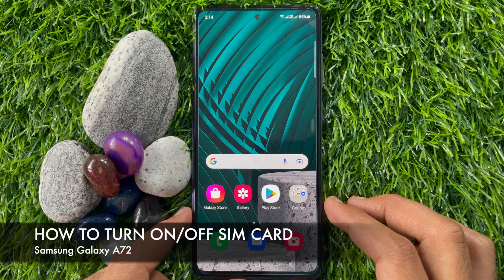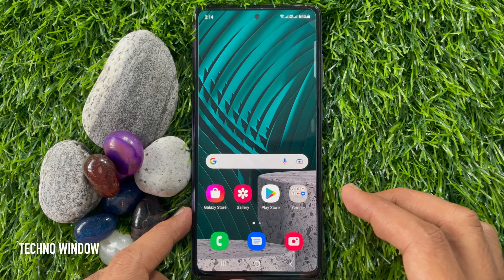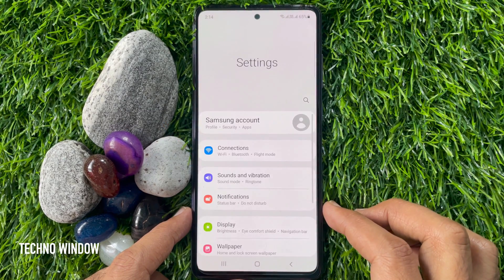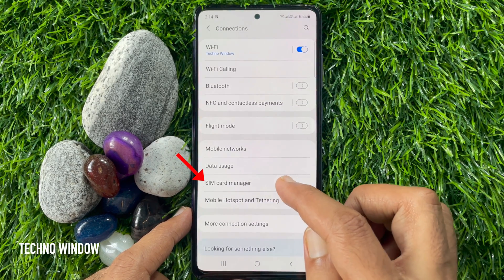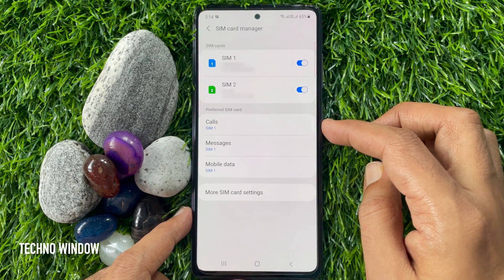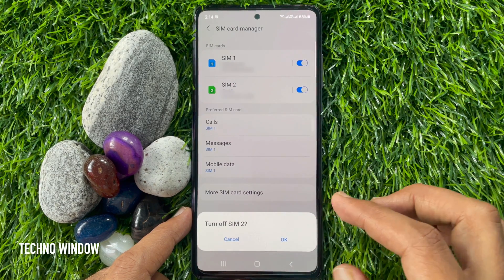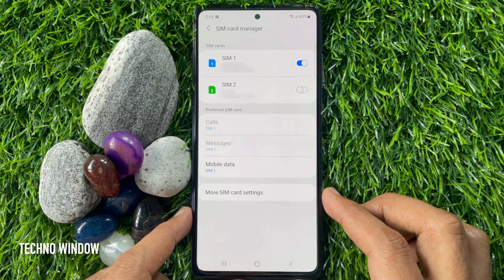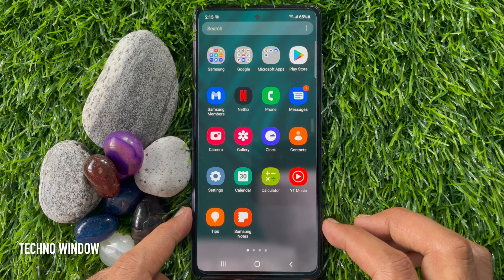Samsung Galaxy A72 : How to Turn off SIM Card Android 11